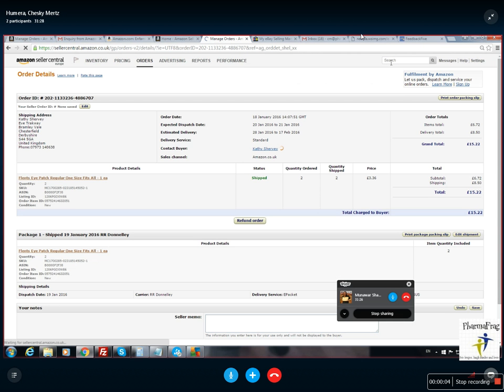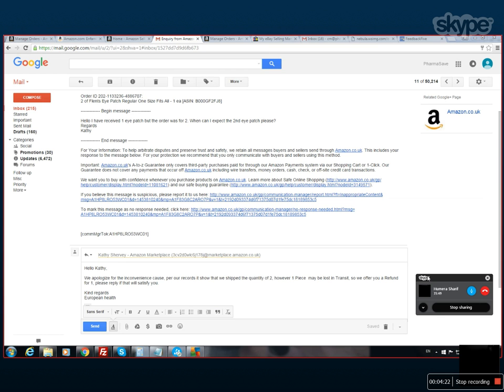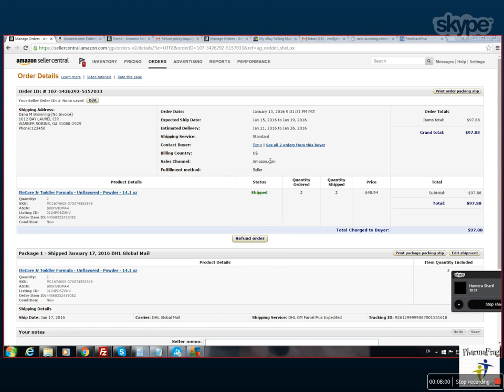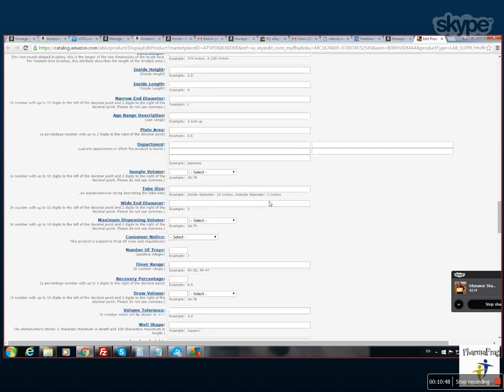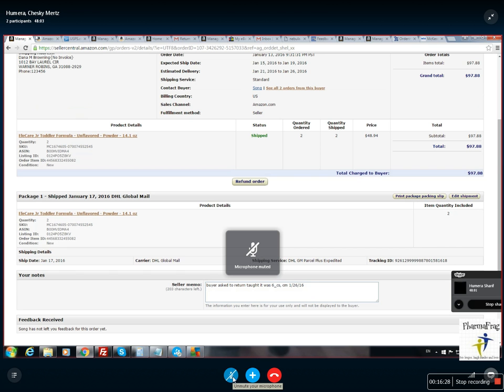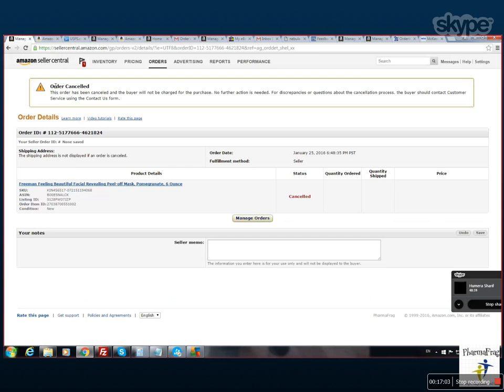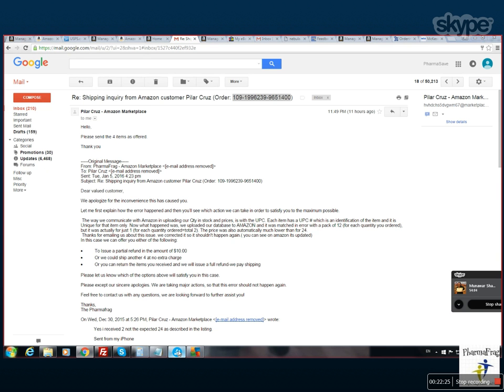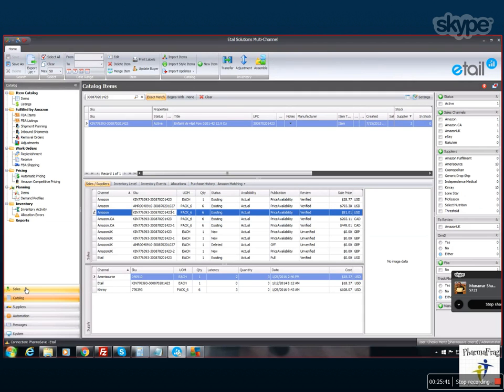pharma email work 2